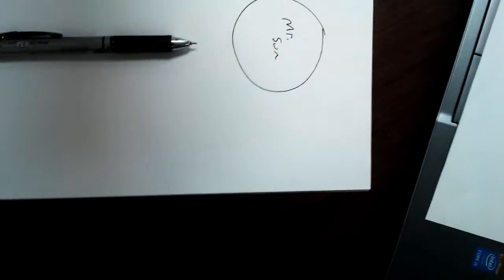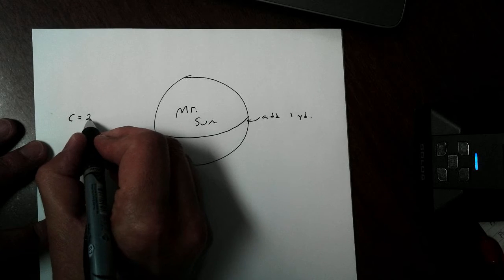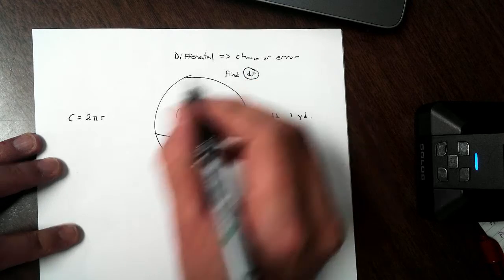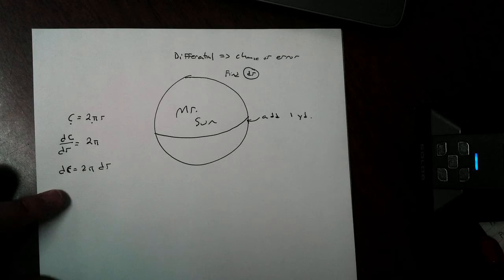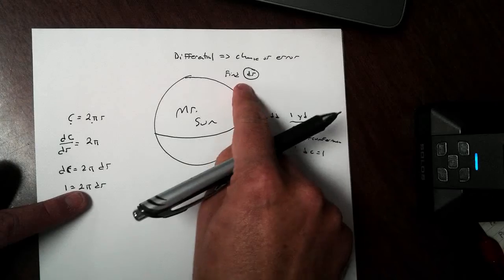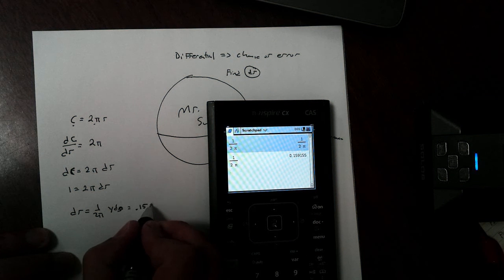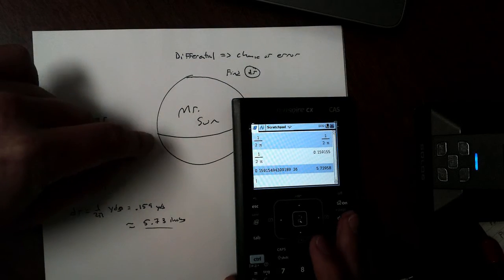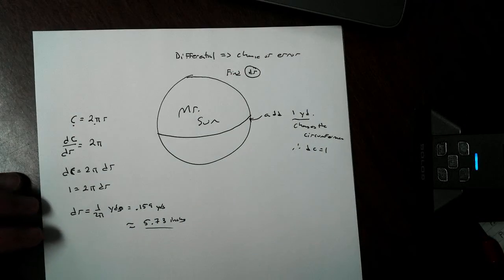An Application of Differentials